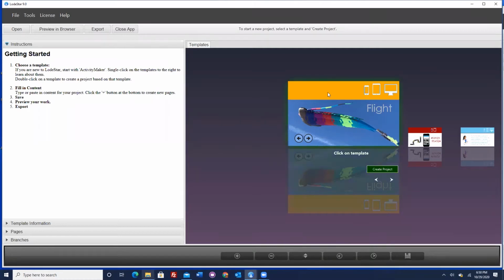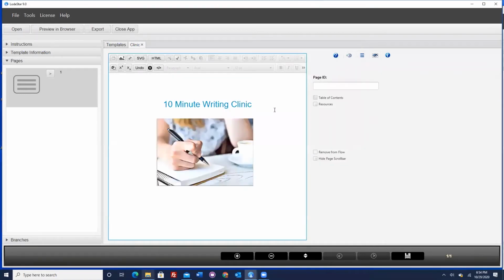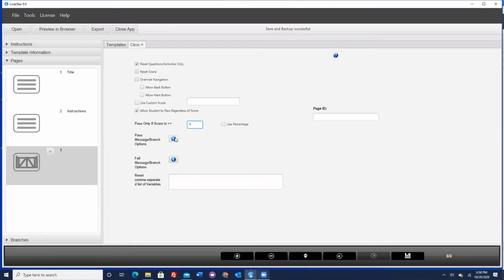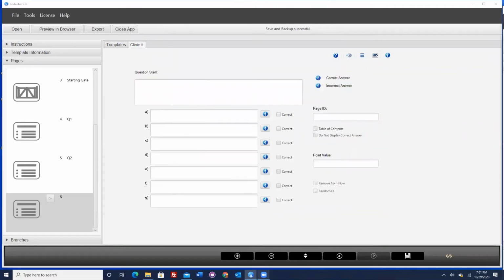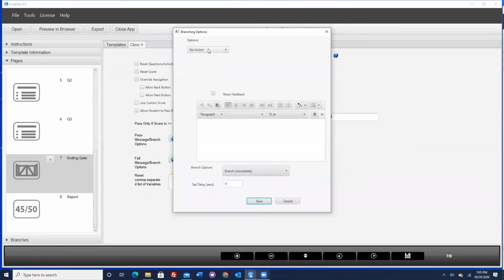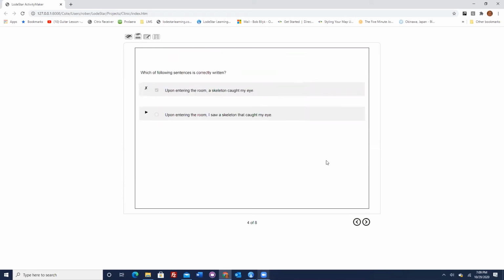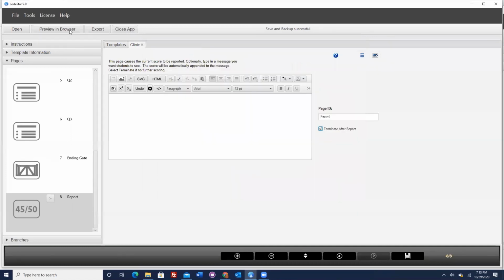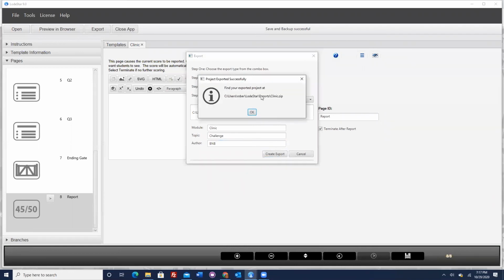LodeStar 9: Building an Assessment with a Circular Queue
LodeStar is an eLearning authoring tool.  With LodeStar and some simple branch options, instructors can create an assessment that removes correctly answered questions from the queue and recycles incorrectly answered questions.